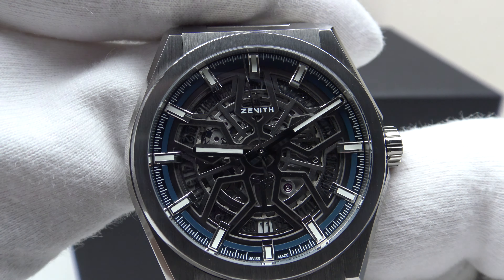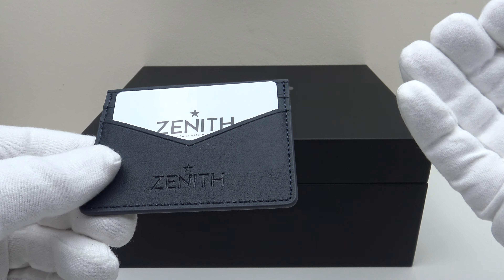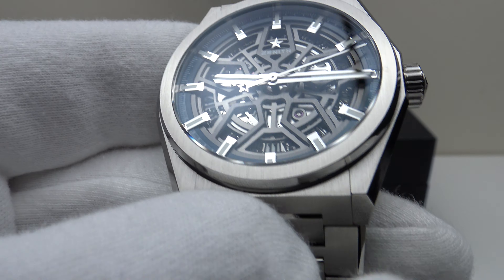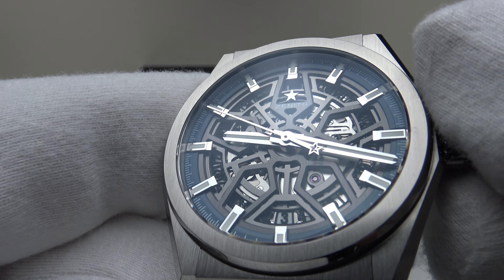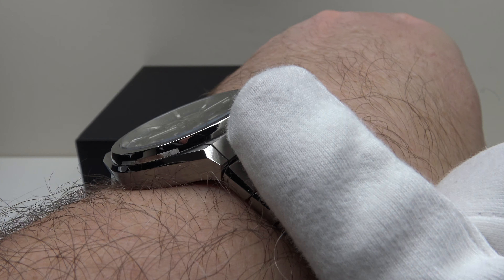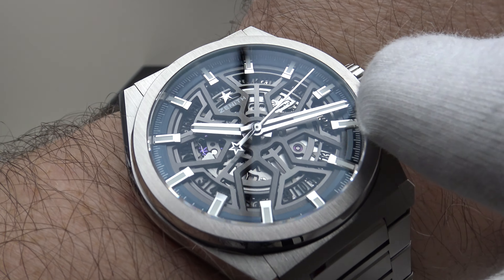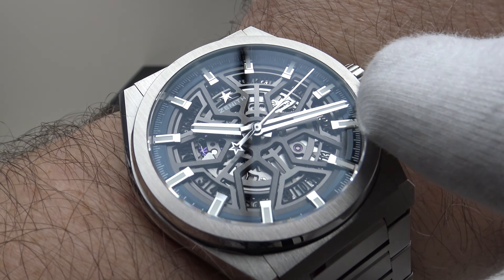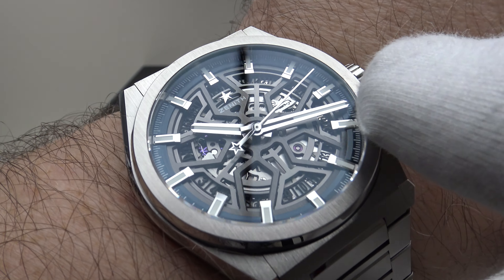Zenith Defy Classic 4K Watch Review